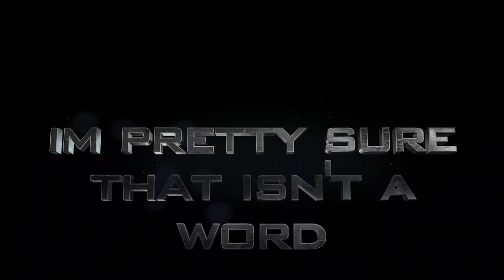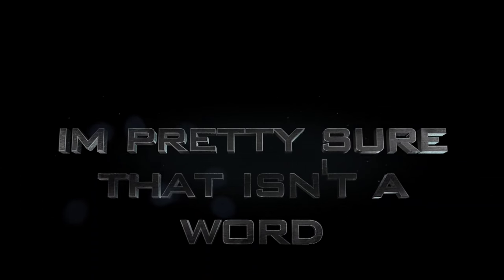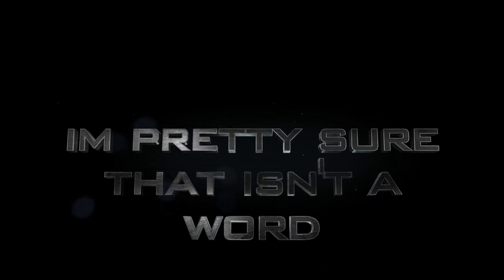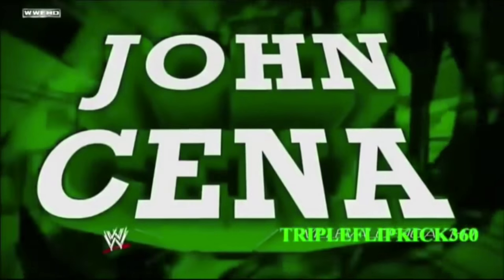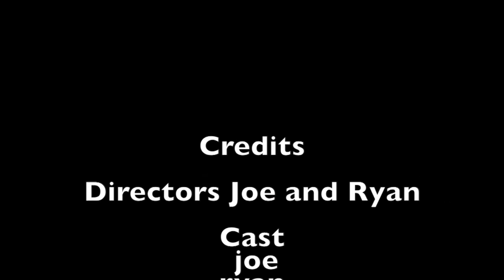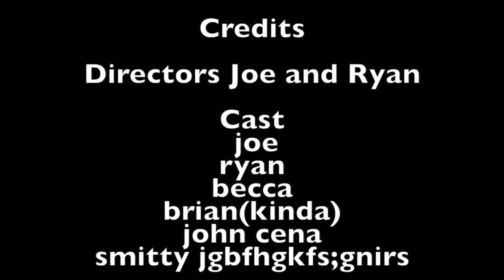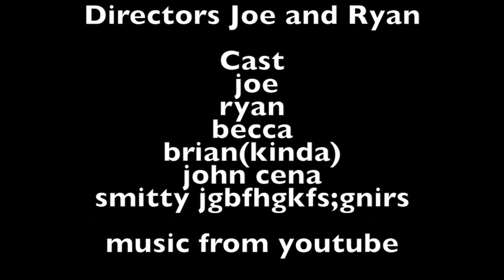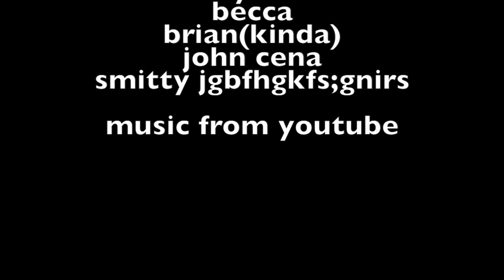Spooky Movie Trailer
J & R Productions present the crappy trailer to a crappy movie that doesn't exist do to time constraints on making the movie we hope you enjoy